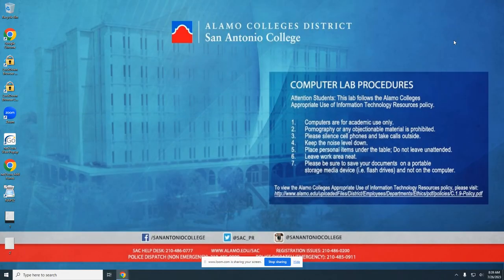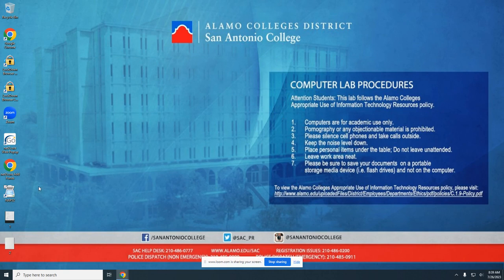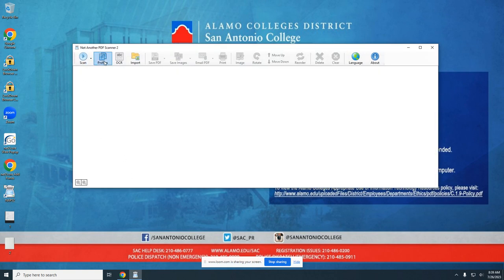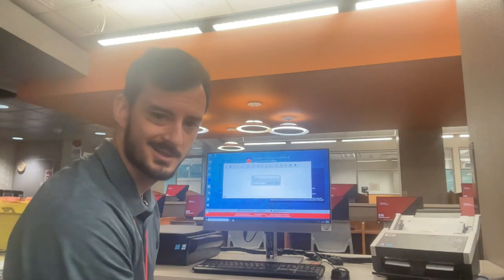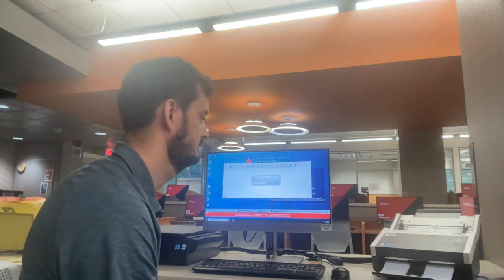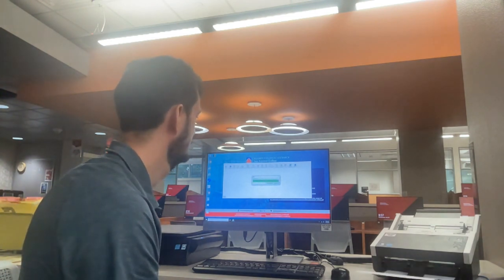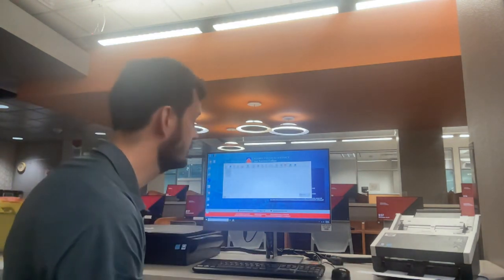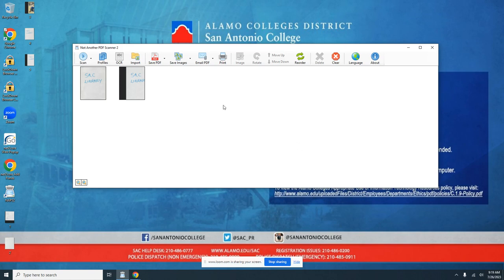Scanning Station Tutorial | SAC Library